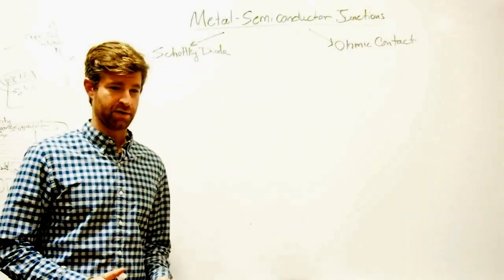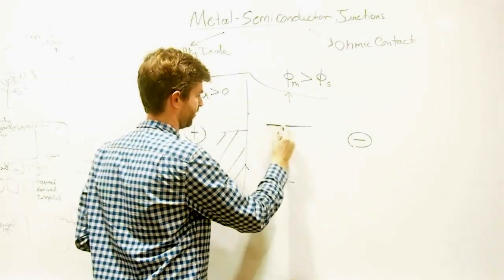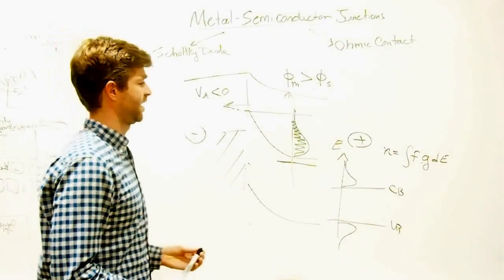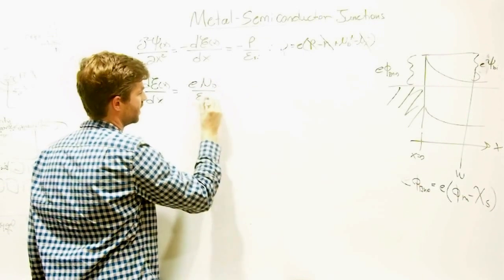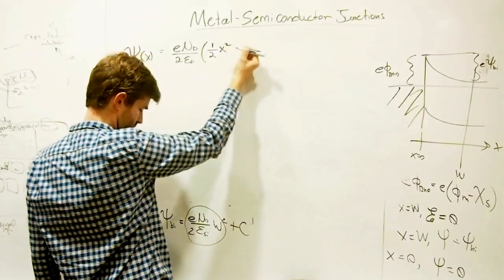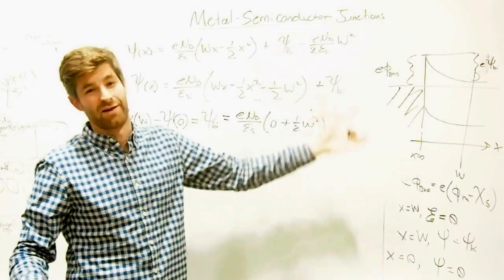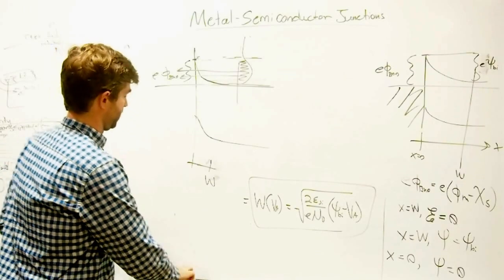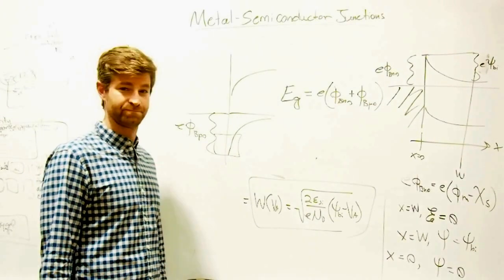Metal-Semiconductor Contacts (Schottky and Ohmic)